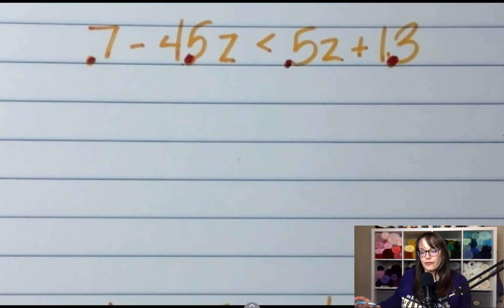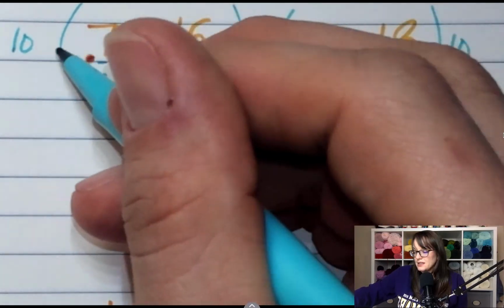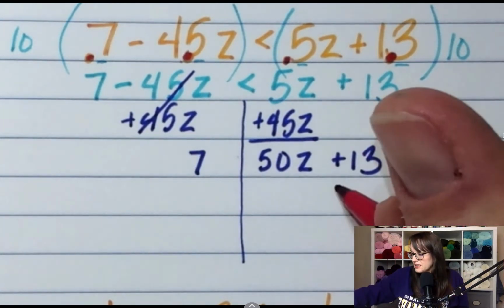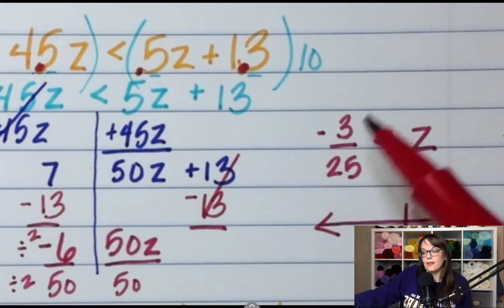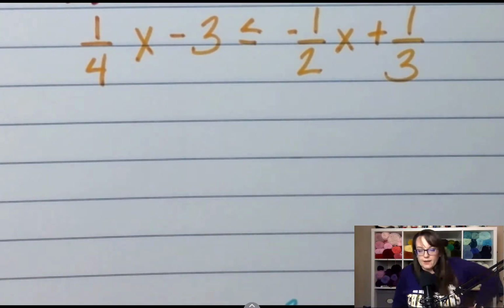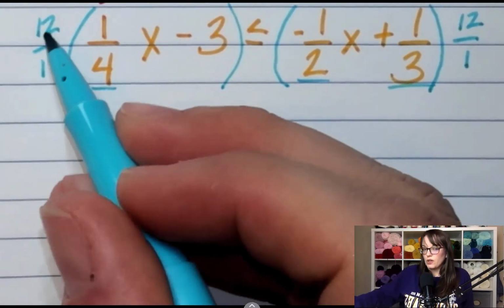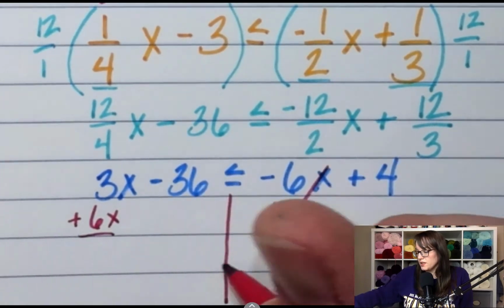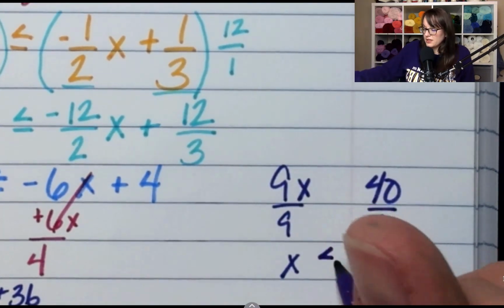Inequalities with Rational Numbers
Solving inequalities with decimals and fractions.